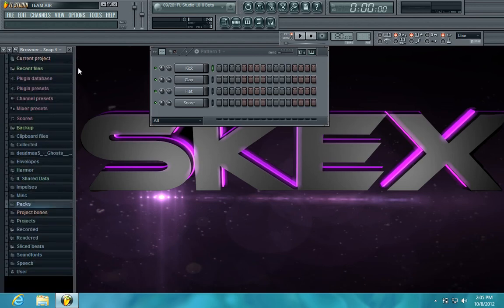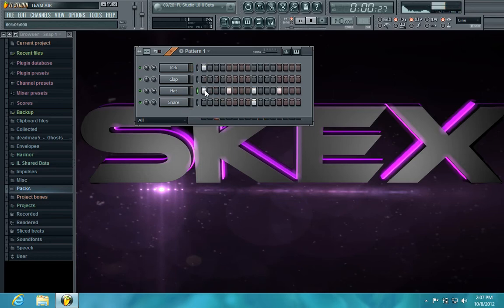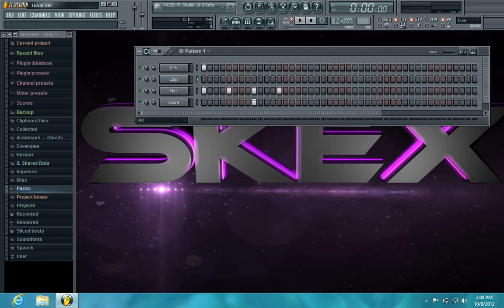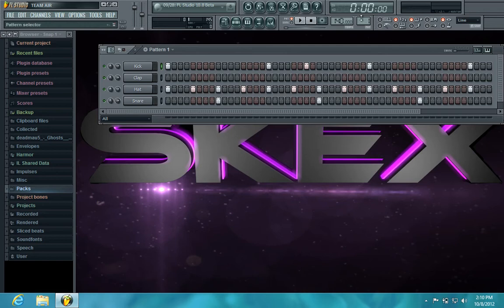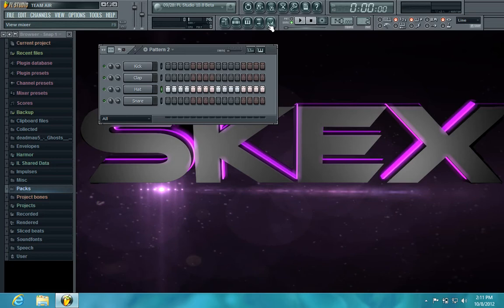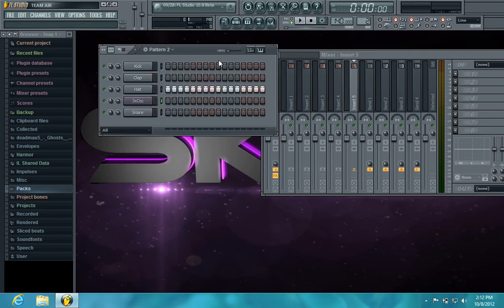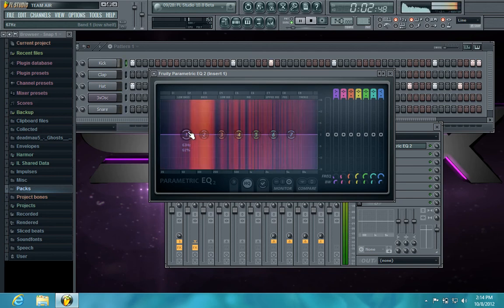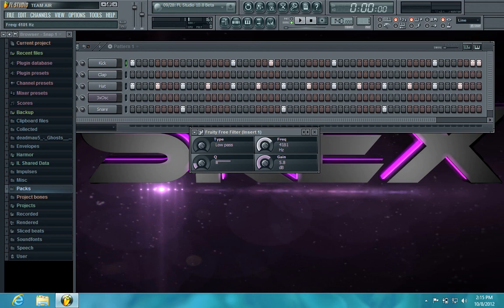Fl Studio pure beginners tutorial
Hey guys, I thought id do a tutorial seeing as i havet uploaded shit in weeks, hope this makes up for it tho, thx alot guys